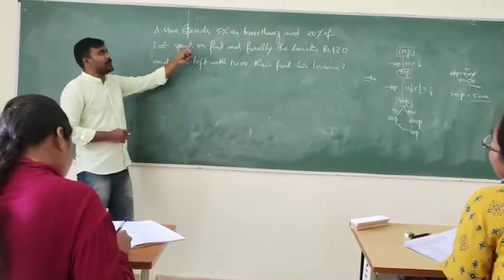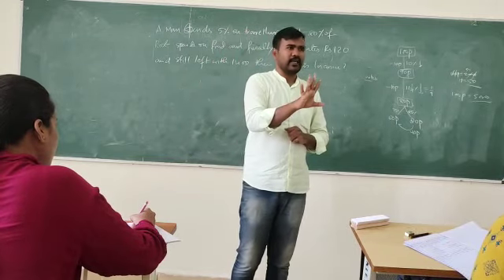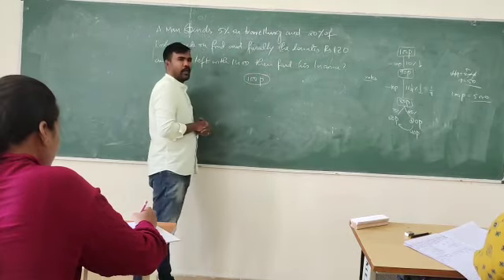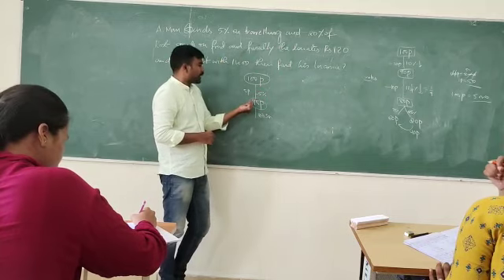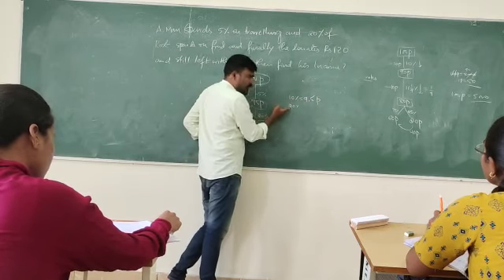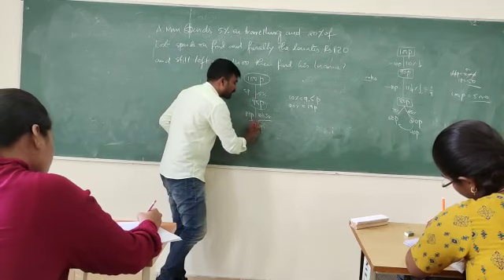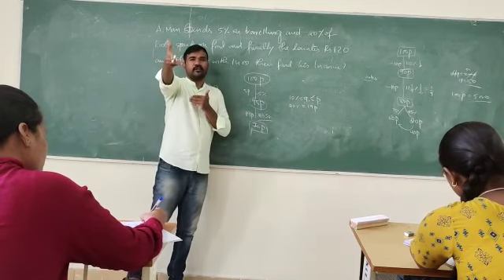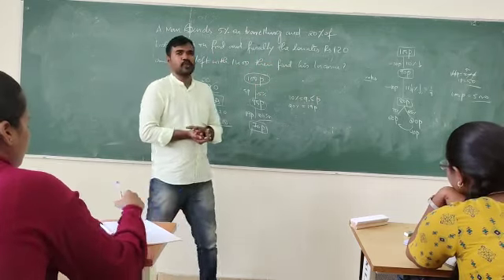Certificate course on "Advanced Quantitative Aptitude" : Organized by KLE's JT BCA College,Gadag.